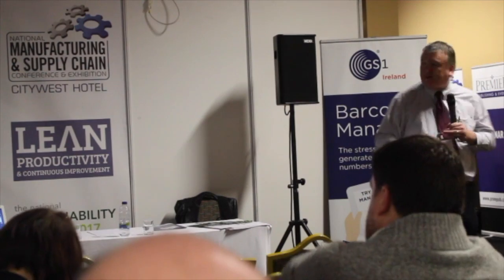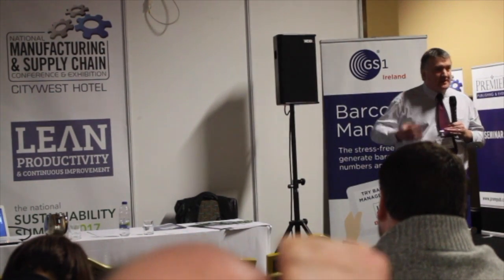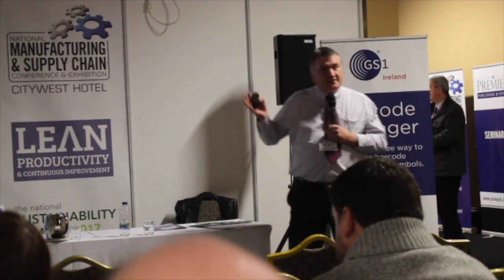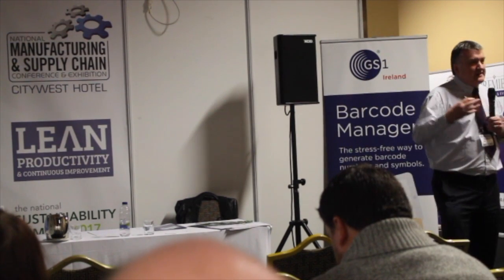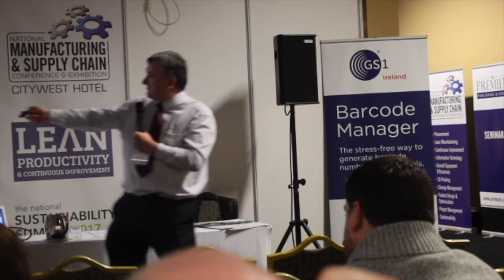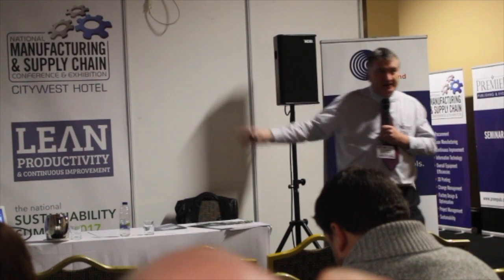IT System for Industry - Tom Murphy, IT manager at mITw